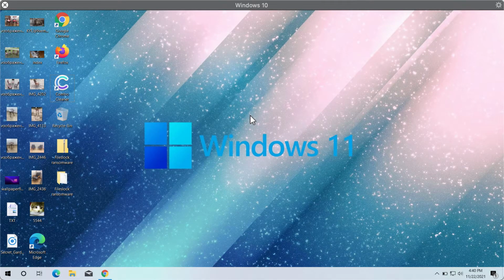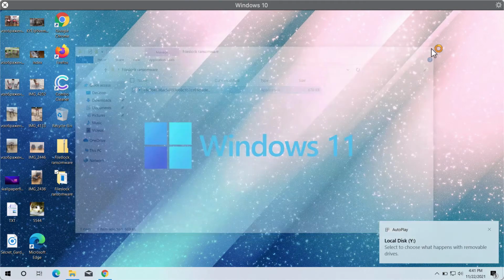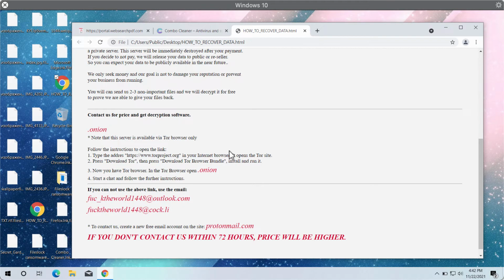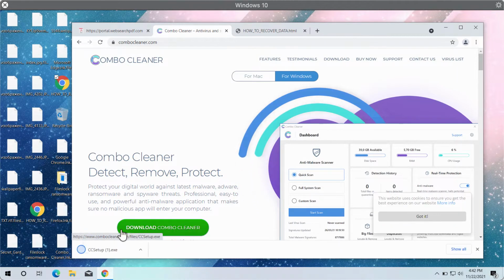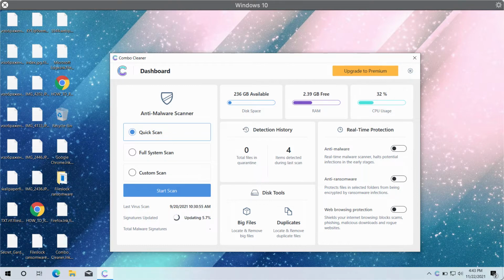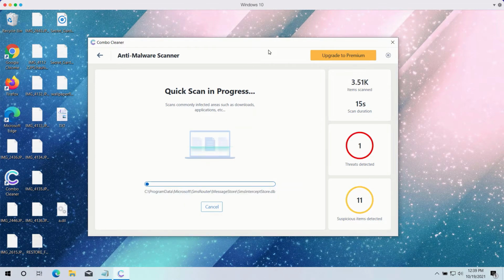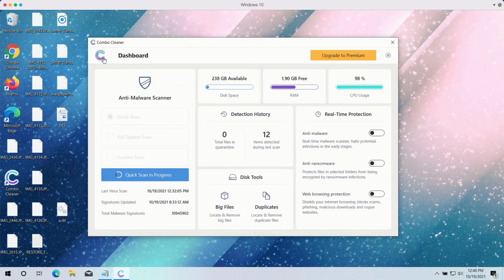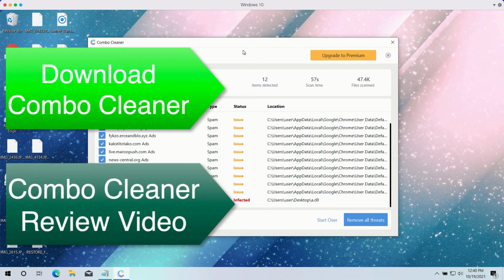Fileslock ransomware removal. How to recover .fileslock files?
Fileslock is a ransomware-type threat that affects Windows computers all over the world today. It encrypts the files and adds the .fileslock extension to them. Then the ransomware tells its victims to pay the ransom for the file recovery. On the other hand, there is no guarantee that the victims would get their files restored even if they pay the ransom. Remove this Fileslock ransomware with the help of Combo Cleaner Antivirus and get your data duly protected with its help in the future.